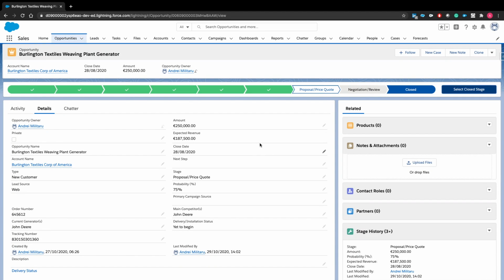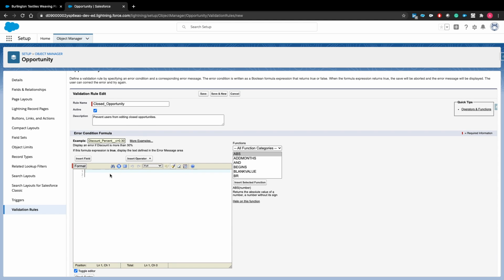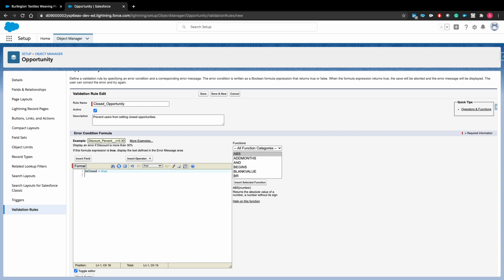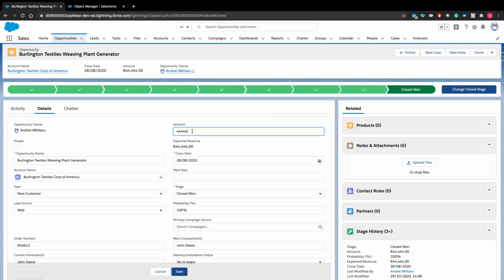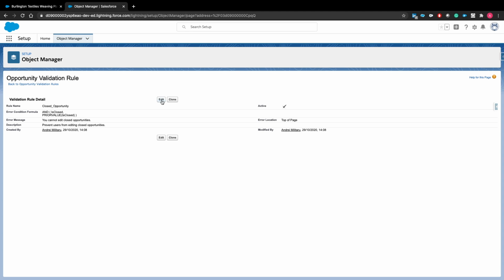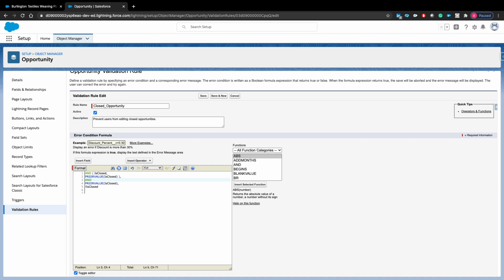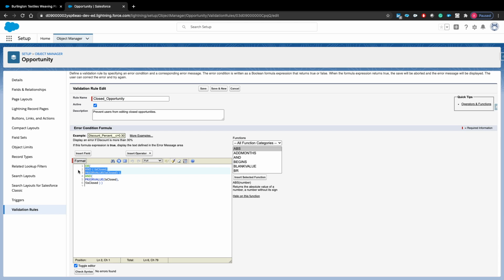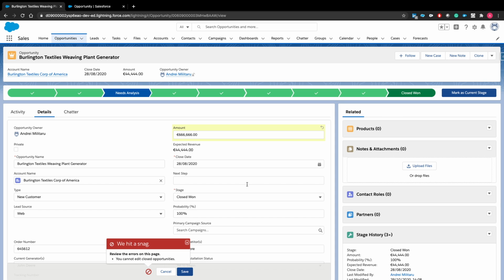Salesforce Admin: Validation rule for closed opportunities - Copy! Paste! Go!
Probably the simplest validation rule for closed opportunities that you can get. Just copy and paste it in your org:

OR(
AND ( IsClosed,
PRIORVALUE(IsClosed) ),
AND(
PRIORVALUE(IsClosed),
!IsClosed ) )